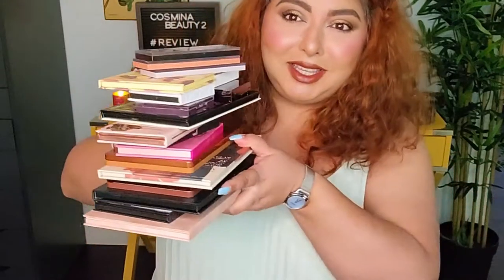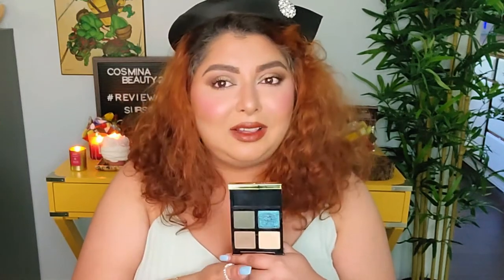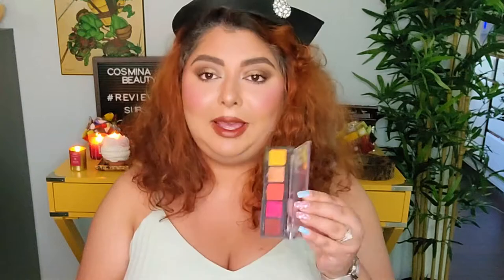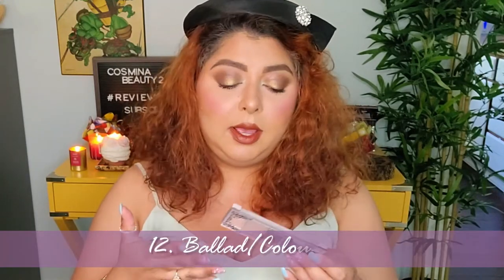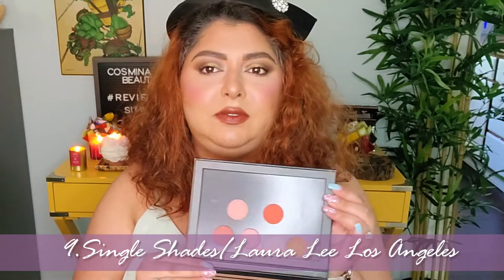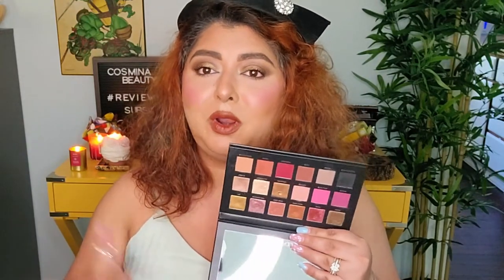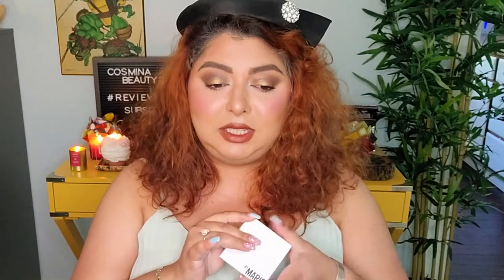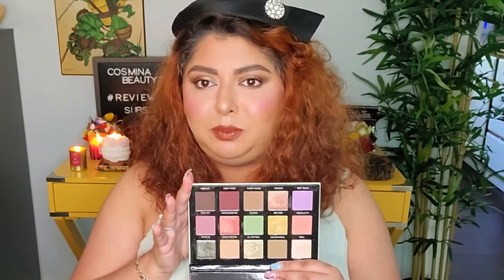Ranking 2021 eyeshadow palettes| CosminaBeauty2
Here we go...ranking all the eyeshadow palettes that I've tried this year!

Must Like
Must Comment "Secret Question of the Day" What's the last eyeshadow palette that you've purchased?